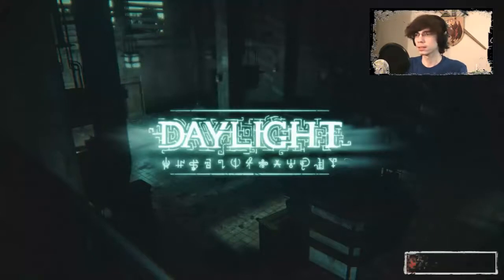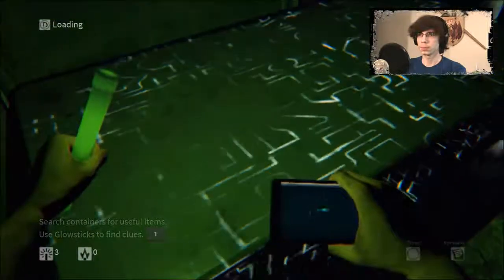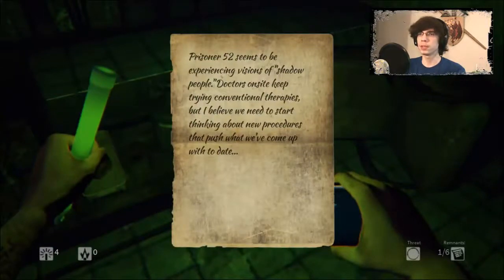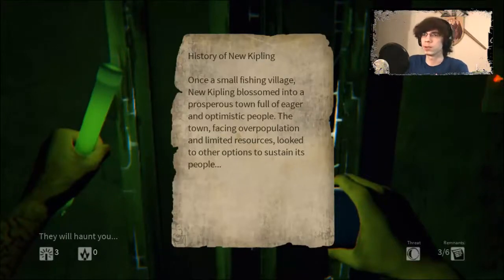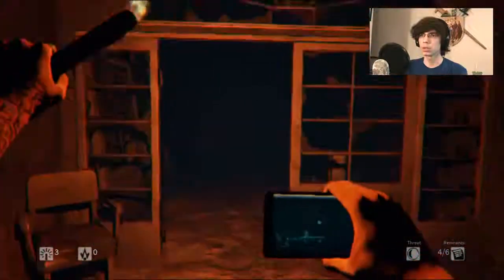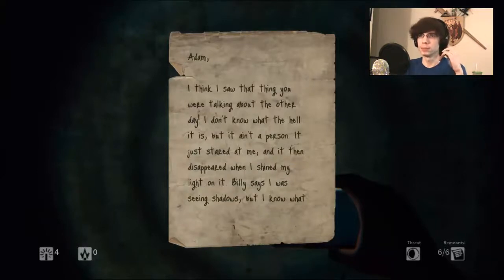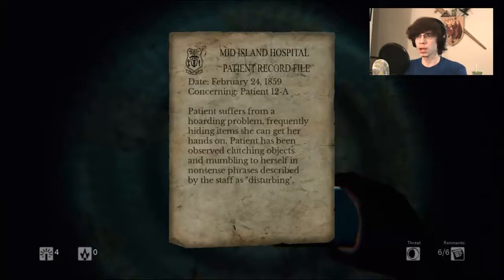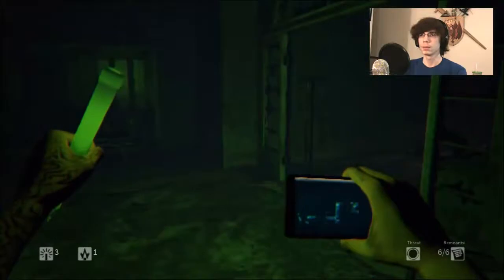Daylight - [#1] - Horror Game Let's Play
Welcome to this awesome bug and lag fest! :D

Thanks for all your support Knights, rating the video and leaving a
comment is always appreciated!